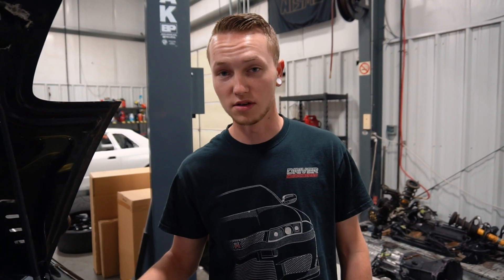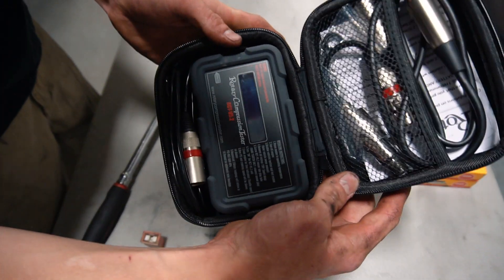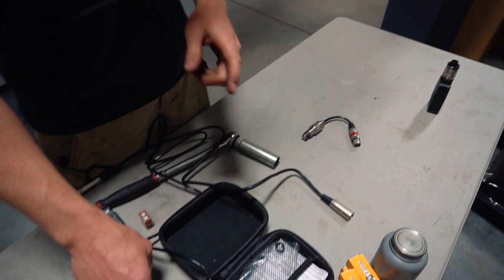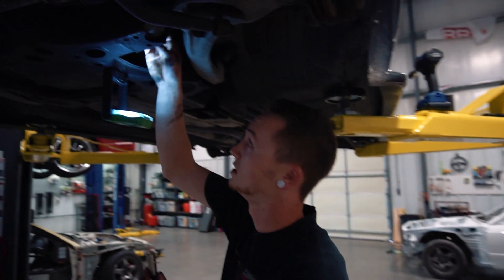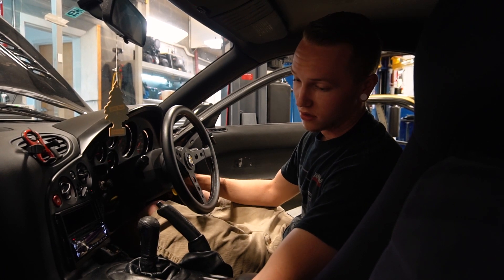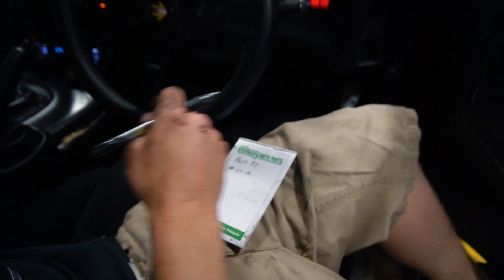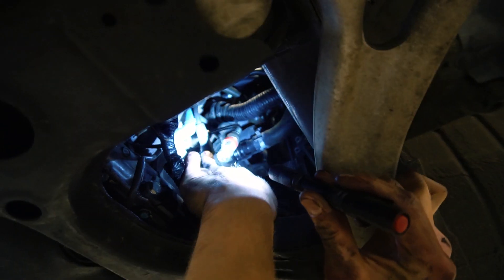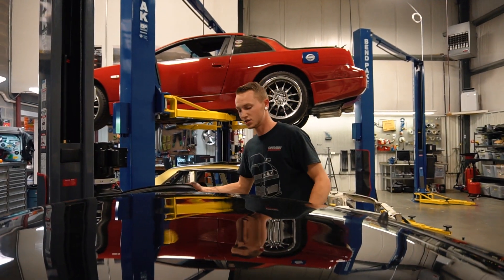How To FD RX7 13B Rotary Compression Test | Driver Tech Tip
Cj will show how to compression test and read compression numbers on an FD RX7.